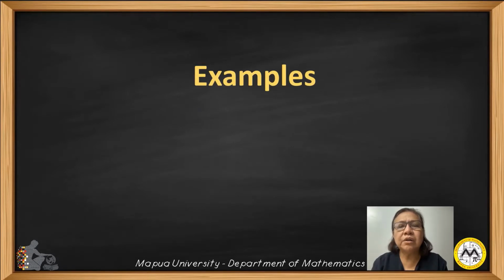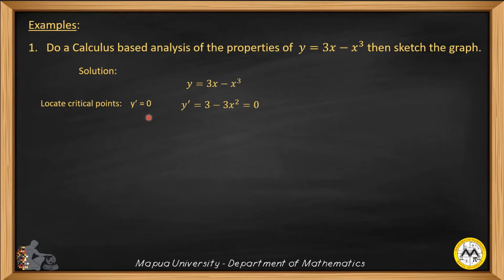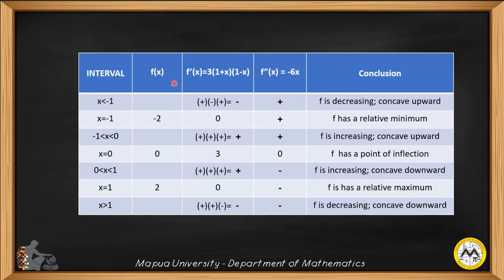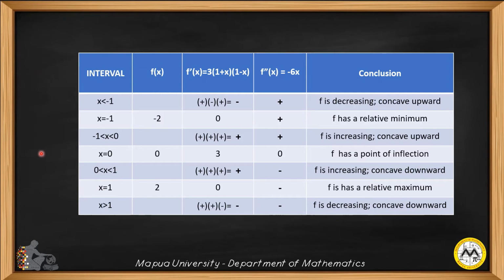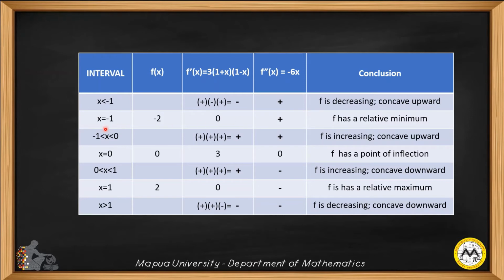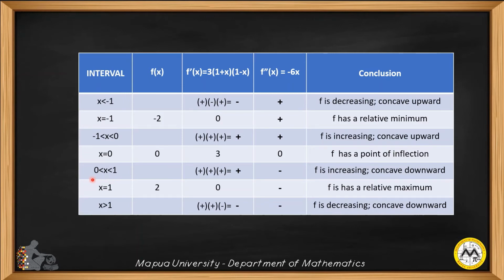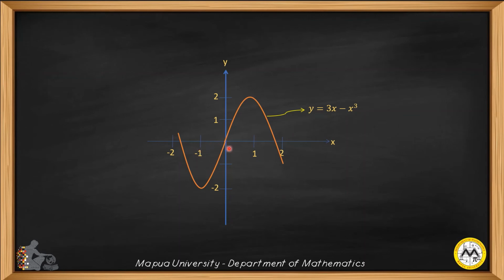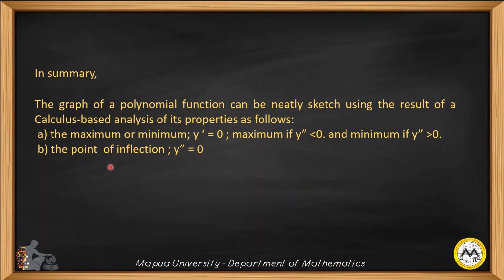MVL13A Examples Graphing Polynomial Functions